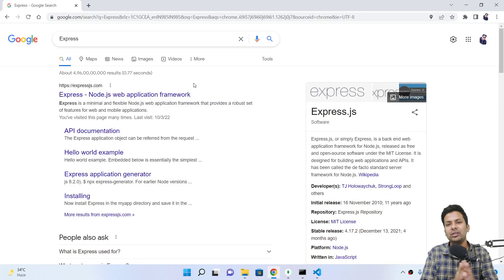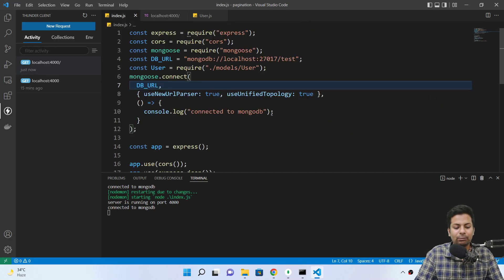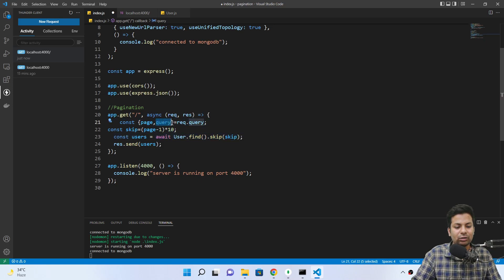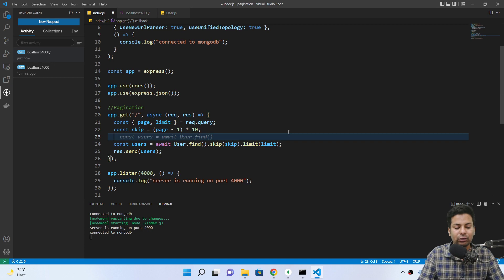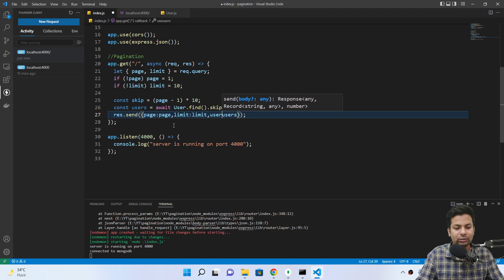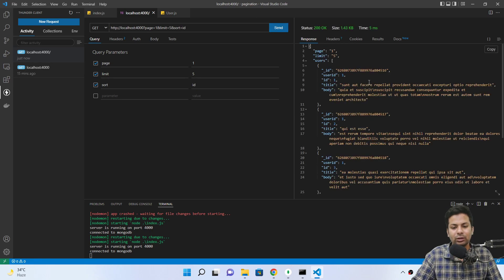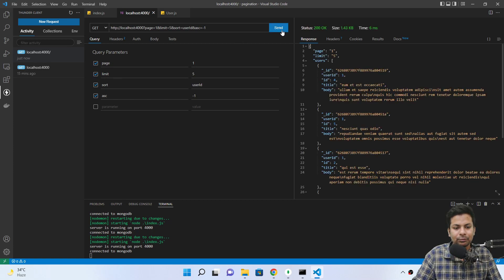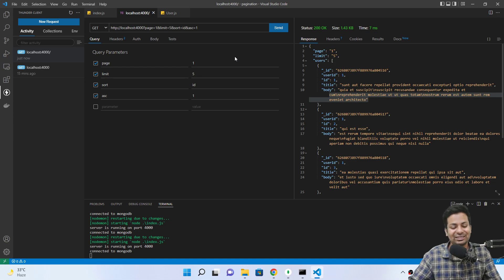Pagination API in Node, Express and MongoDB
React MERN